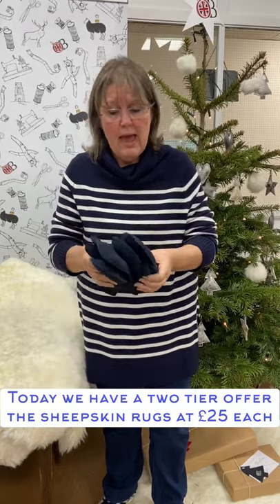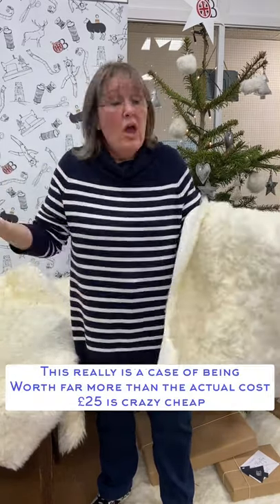Sheepskin mittens the ultimate cold protection tool - as recommended by Raynauds sufferers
Sheepskin mittens made in Somerset with long knitted cuffs , perfect for sufferers of poor circulation and cold hands - beautiful merino sheepskin, super soft, comfy and warm